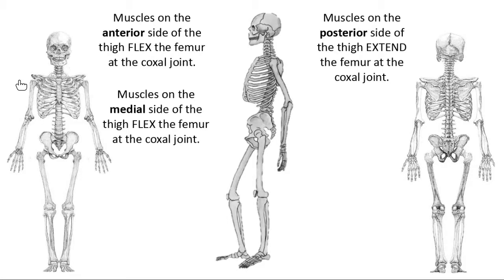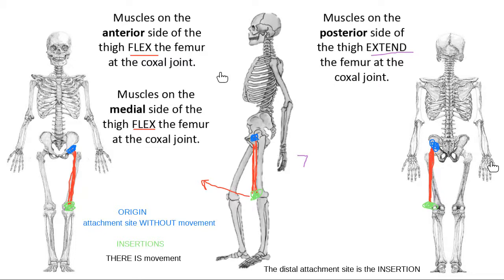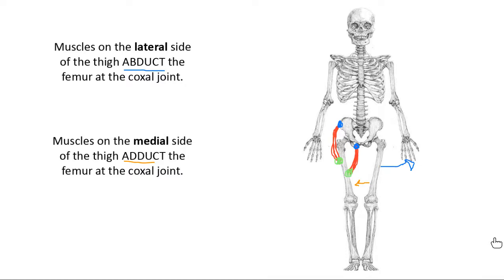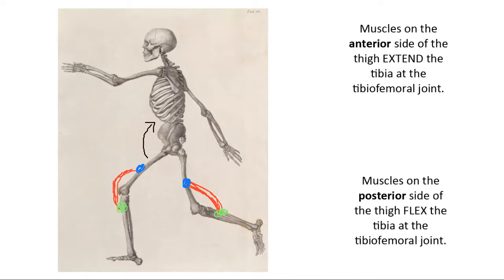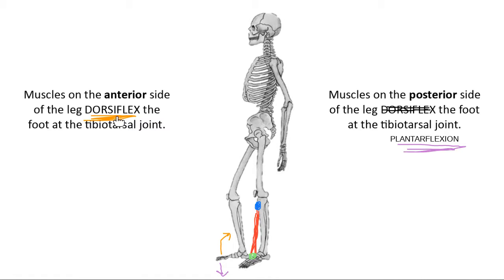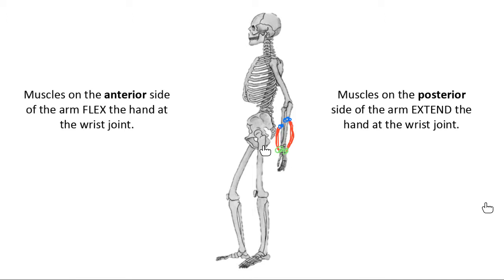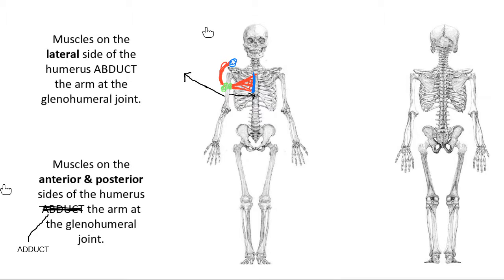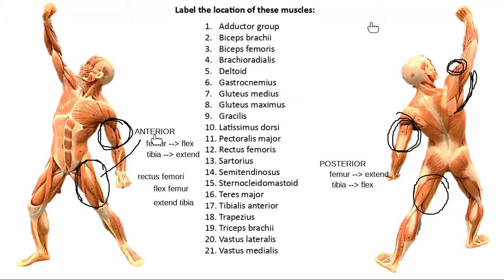Lab Final Exam Review (Muscle Actions) - November 23 at 9:30 AM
In this session, we focused on how to use the locations of muscles to predict their actions. We reviewed each of the movement "rules" from the lab packets and explored which movement words to use when the origins & insertions of these muscles moved closer together.